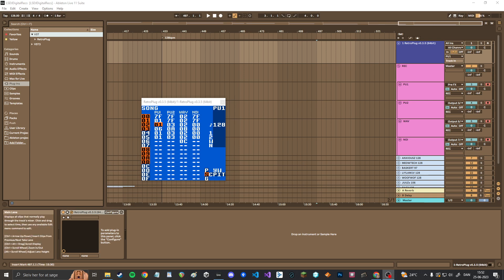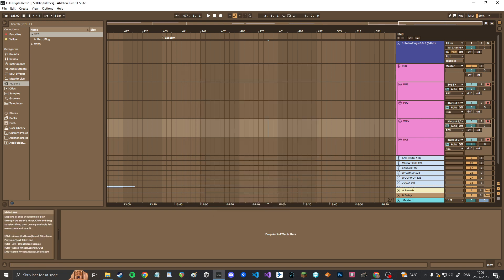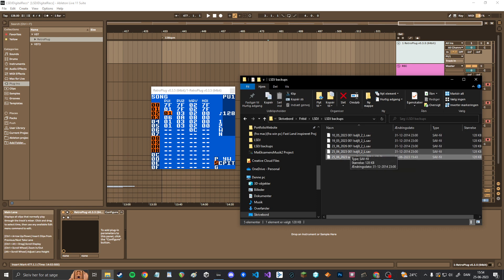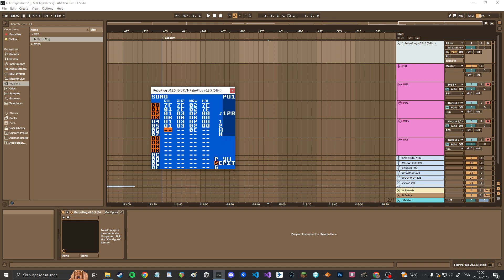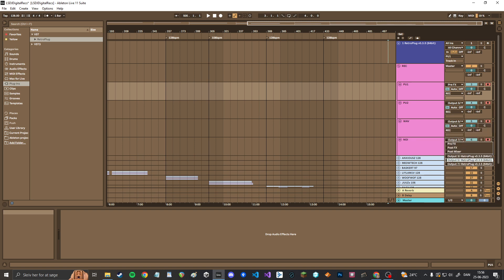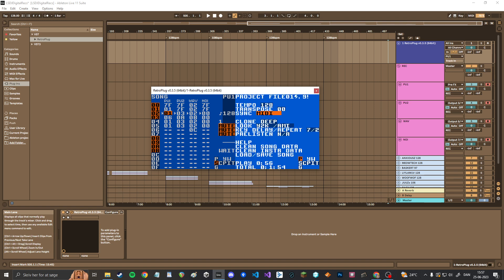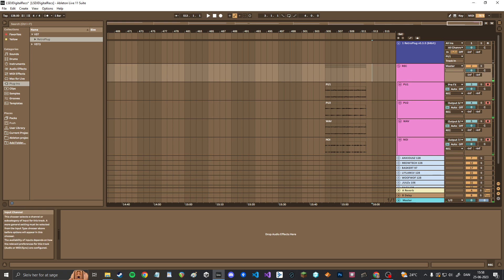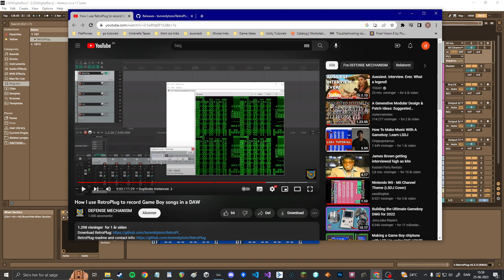How to record LSDJ on Retroplug into Ableton, 4 individual tracks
How to record LSDJ running on Retroplug VST in Ableton. (only on windows :'( )
You can record all 4 tracks individually!